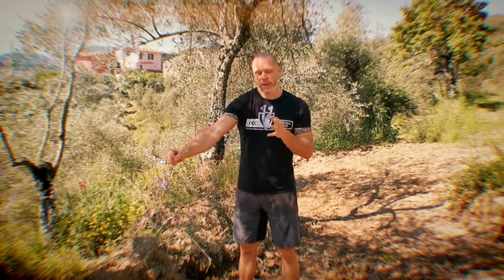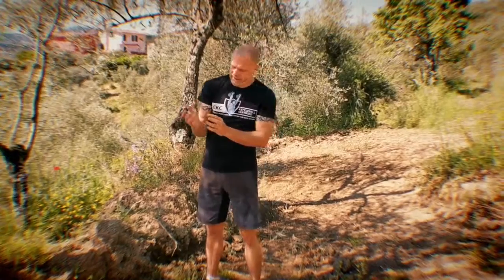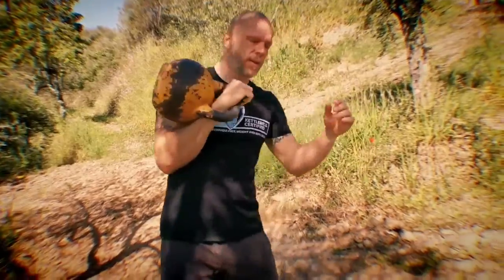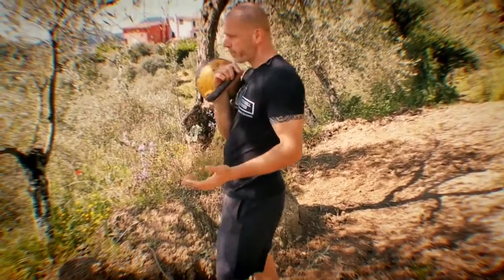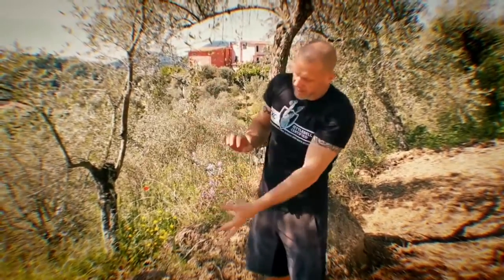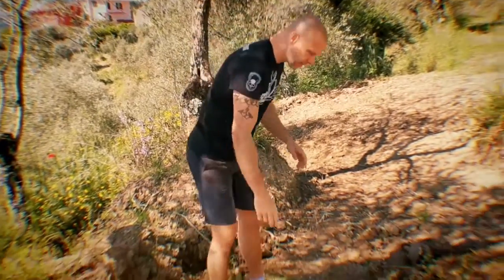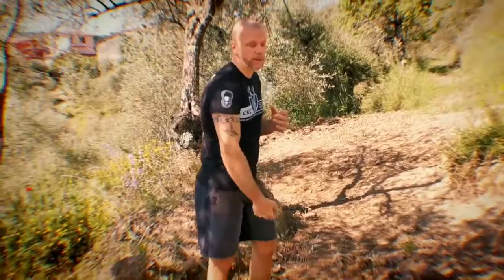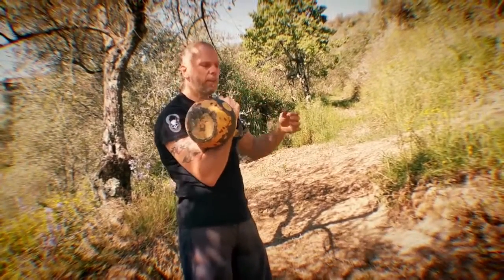Kettlebell Clean Drop and Up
SHOP for kettlebell books, courses, videos, workouts, and more

To be Caveman one has to live by the Cavemantraining Protocols. Following are the protocols that govern our training for life. Cavemantraining.